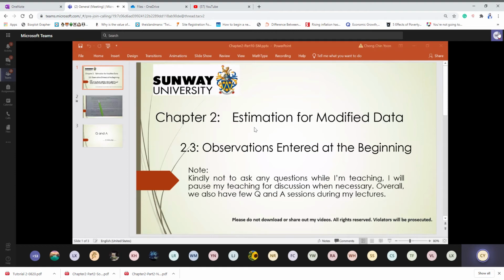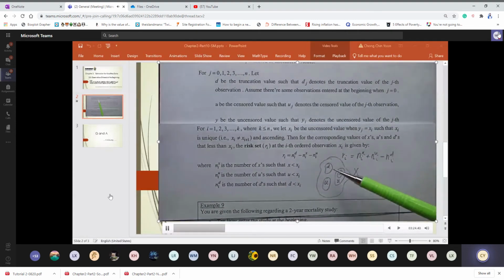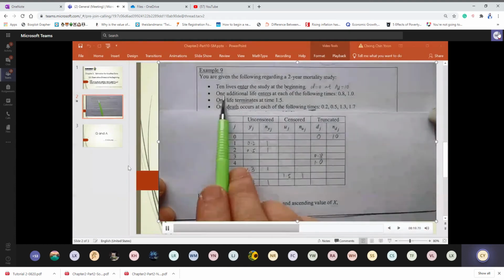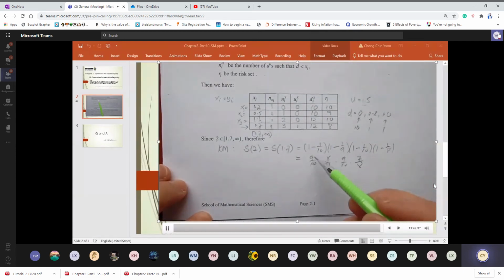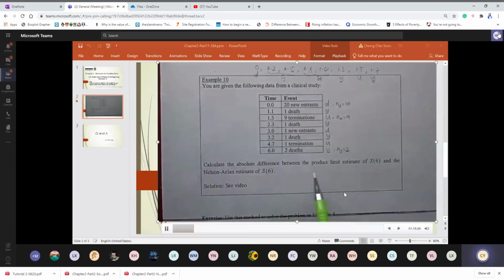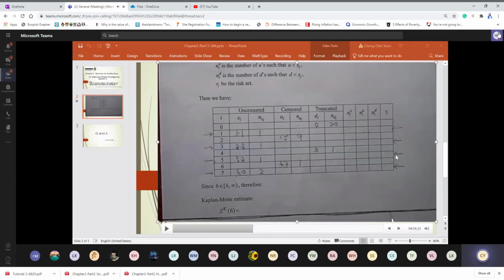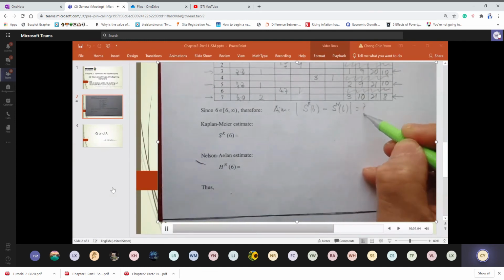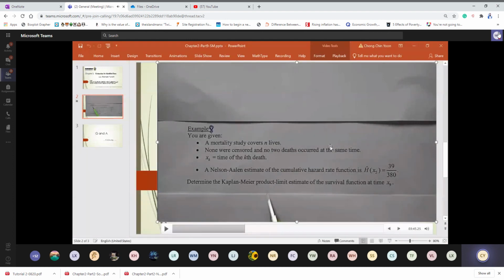SM Lecture 0909 pt2